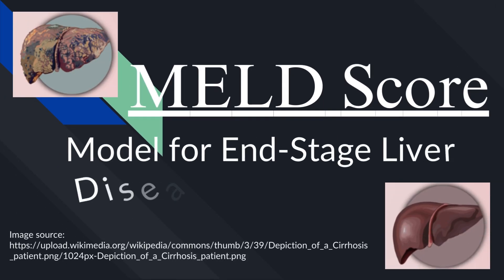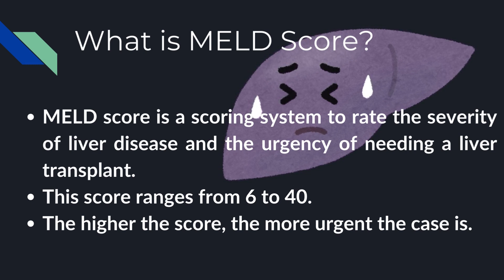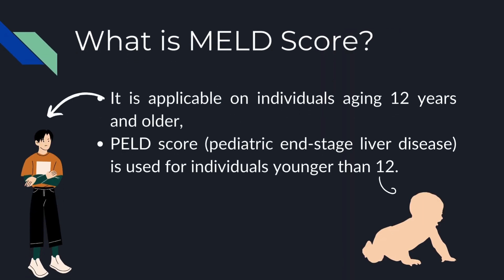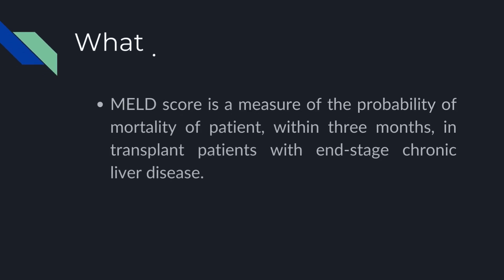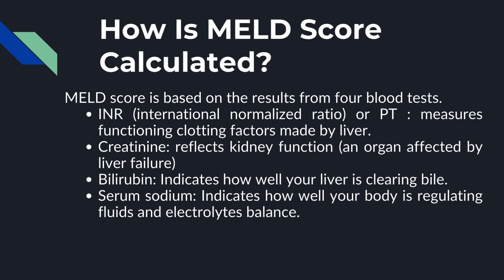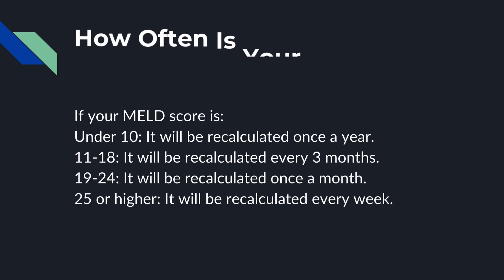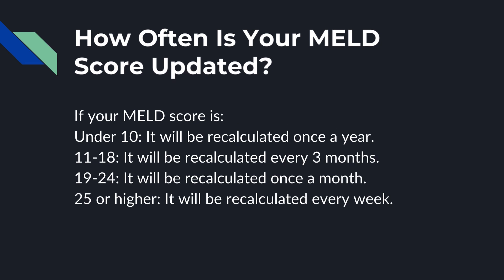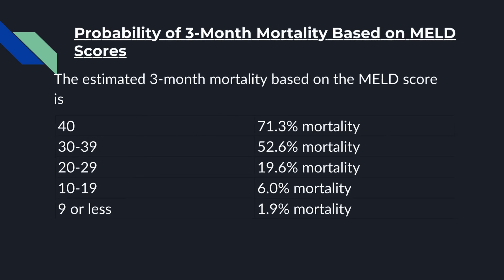MELD Score: the Model for End-Stage Liver Disease | How to Calculate and Interpret MELD Score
MELD score is a scoring system to rate the severity of liver disease and the urgency of needing a liver transplant.
This score ranges from 6 to 40.
The higher the score, the more urgent the case is.
MELD score is a measure of the probability of mortality of patient, within three months, in transplant patients with end-stage chronic liver disease.
In this video, we dive into the MELD Score (Model for End-Stage Liver Disease), a crucial tool used to assess the severity of liver disease and prioritize patients for liver transplant. The MELD score is based on three key lab values: bilirubin, INR (International Normalized Ratio), and creatinine levels. We’ll explain how this score is calculated, what the different MELD score ranges mean, and how it helps doctors make critical decisions regarding treatment and liver transplant eligibility. Whether you're studying hepatology or just want to know more about liver health, this video is for you!

Community Post:
🩺 Understanding the MELD Score 🩺
Fellow Medics, in this video, we’re breaking down the MELD Score, an essential tool in assessing the severity of end-stage liver disease and helping doctors determine liver transplant priorities. Learn how the bilirubin, INR, and creatinine levels are used to calculate this critical score, and what the results mean for patients. If you’re studying hepatology or working with patients in need of a liver transplant, this is a must-watch!

Explore the MELD score, a vital tool in assessing the severity of chronic liver disease and prioritizing patients for liver transplantation, in this educational video. The MELD score is calculated using the patient's serum bilirubin, serum creatinine, and INR (International Normalized Ratio) values, providing a quantitative measure of liver function. Join us as we discuss how the MELD score is calculated, its clinical significance, and its impact on patient care. Whether you're a medical professional, student, or interested in liver transplantation, this video provides a comprehensive overview of the MELD score.
Novice medic creates these videos for novice medics like himself who want to understand even the basic concept of medical field.
One thing that I have learnt is that no matter how much we try no medic can call himself an expert as the world is evolving day by day. So we will always be novice medics and novice medics should always stick together for the evolution of knowledge .